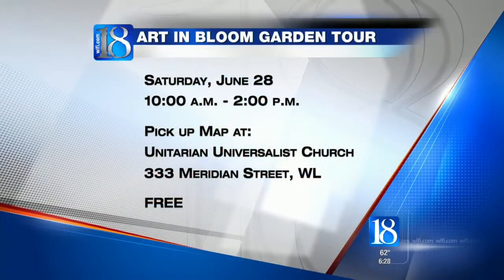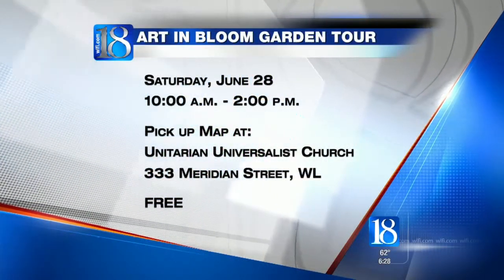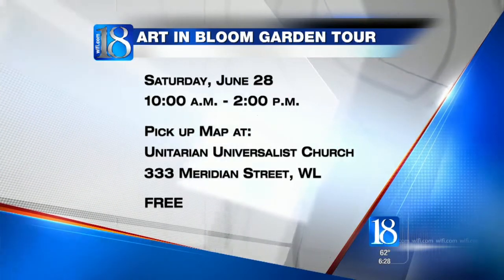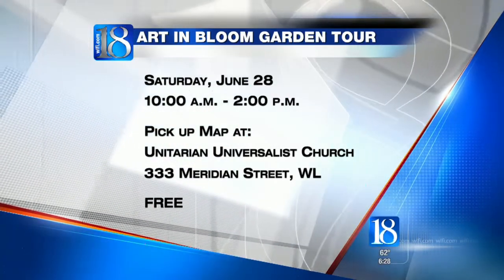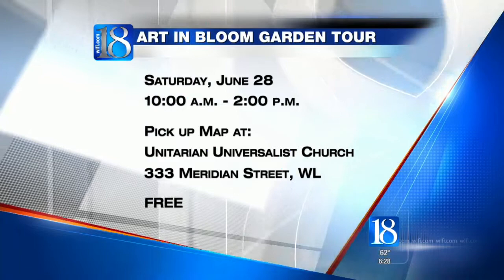News 18 This Morning Art in Bloom interview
News 18 This Morning previews Art in Bloom Garden Tour.